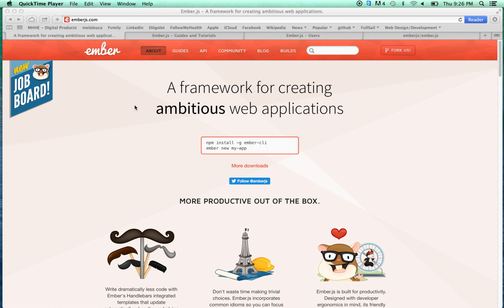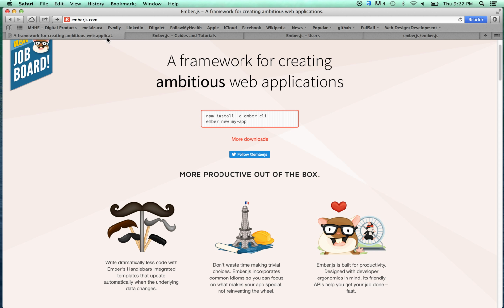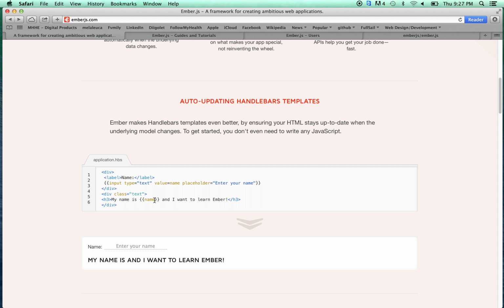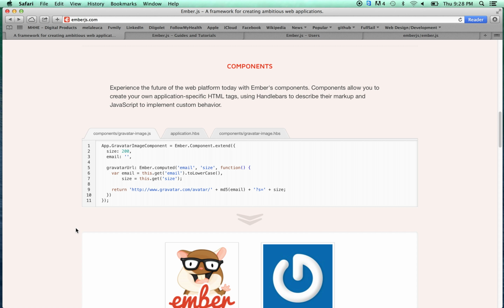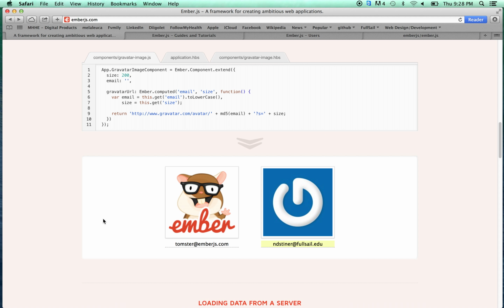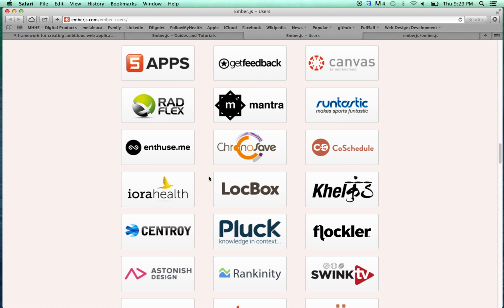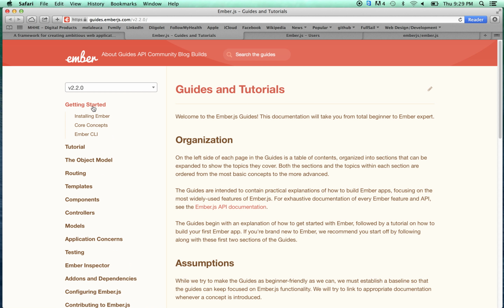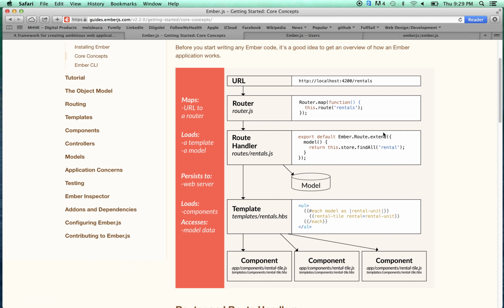emberjs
a little about ember.js